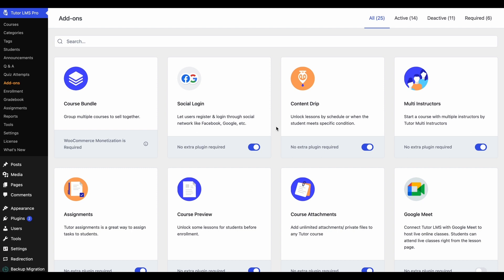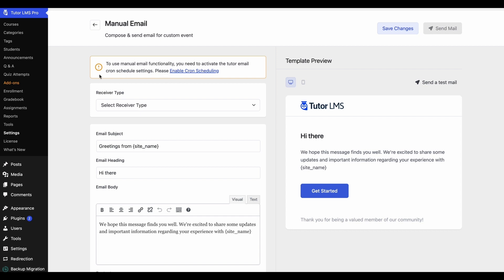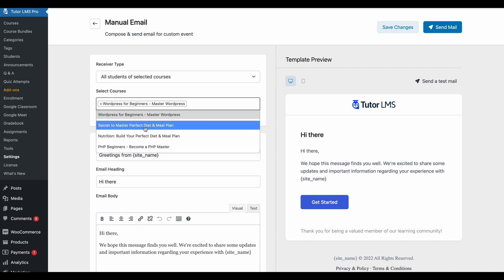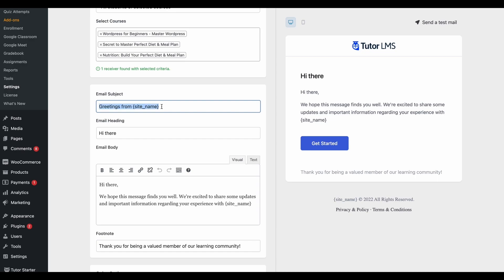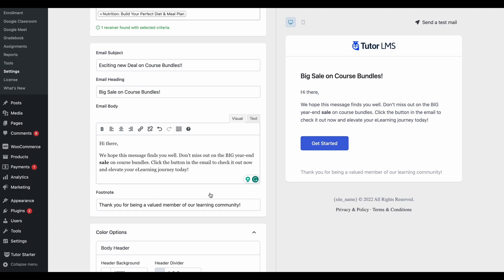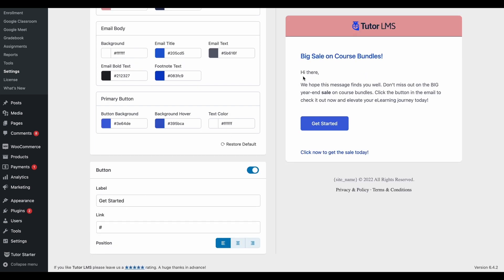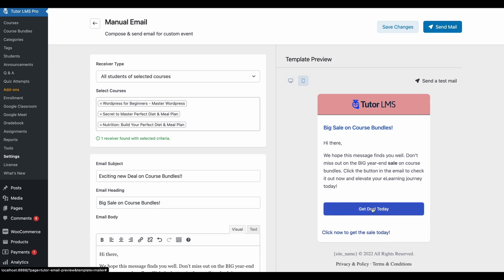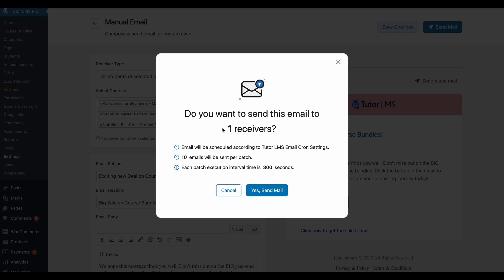📧 How To Compose Manual Email With Tutor LMS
This tutorial is all about the Manual Email Template Builder in Tutor LMS. This tool will help you to build your desired email template from scratch to correspond to your personal choice.